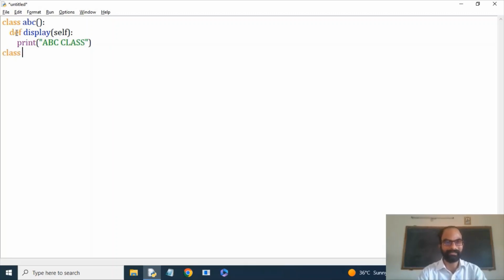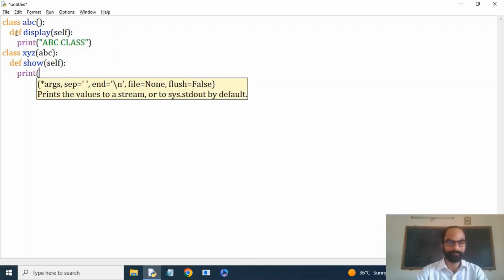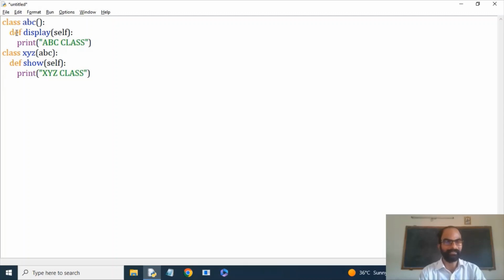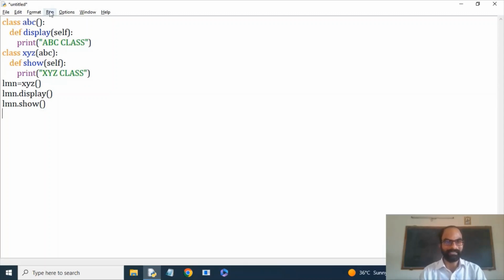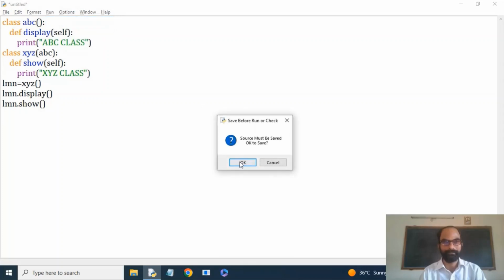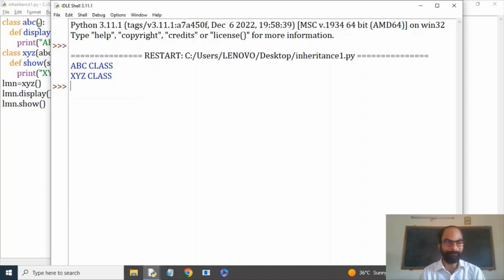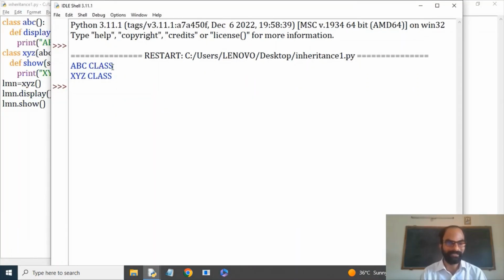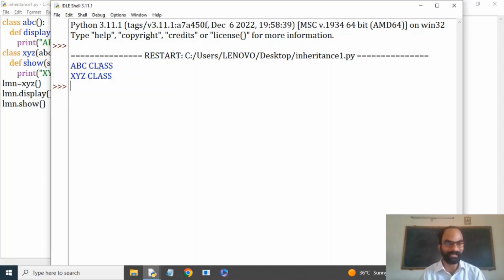SINGLE INHERITANCE IN PYTHON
This video is about to explain Inheritance, its types & also explain about single inheritance